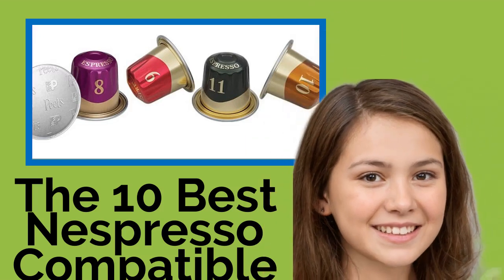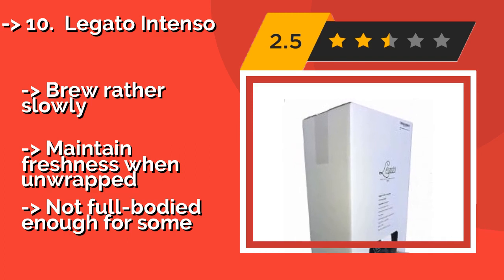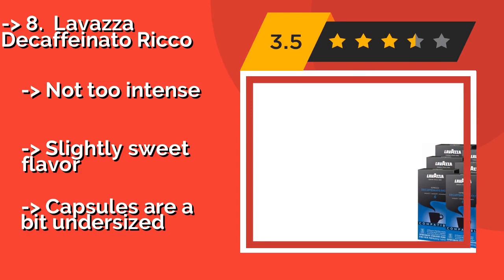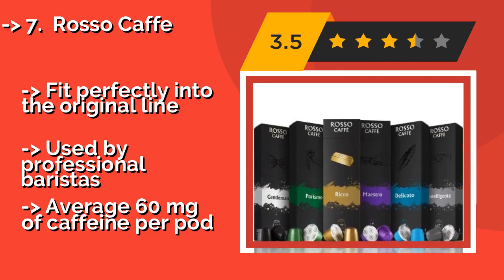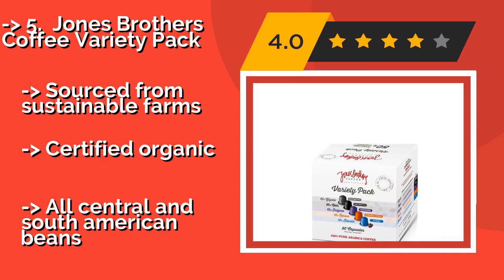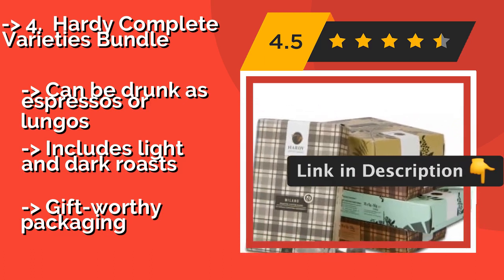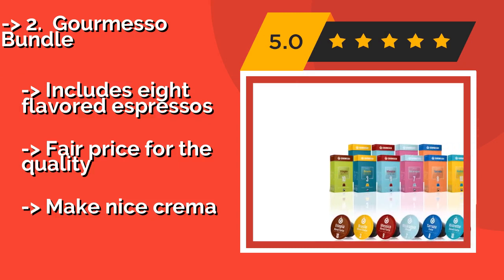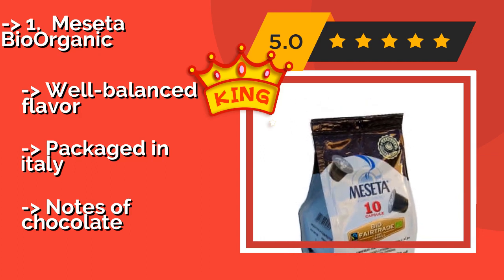👉 The 10 Best Nespresso Compatible Pods 2020 (Review Guide)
After 100's of customers and editors reviews of Best Nespresso Compatible Pods, we have finalised these Best 10 products:

👉 1 Meseta BioOrganic
👉 2 Gourmesso Bundle
👉 3 Peet Variety Pack
👉 4 Hardy Complete Varieties Bundle
👉 5 Jones Brothers Coffee Variety Pack
👉 6 Roastesso Gourmet Cubanito
👉 7 Rosso Caffe
👉 8 Lavazza Decaffeinato Ricco
👉 9 Bestpresso Variety Pack
👉 10 Legato Intenso